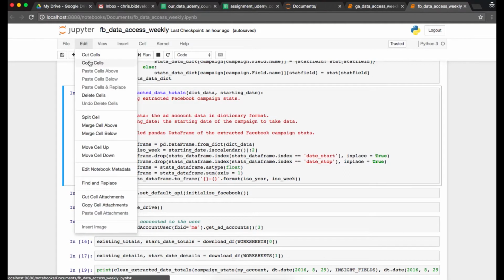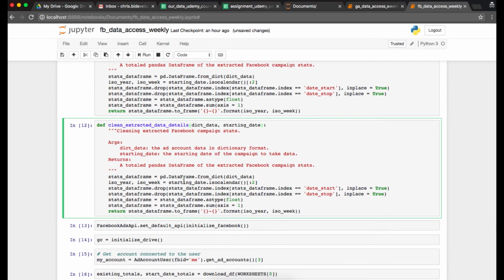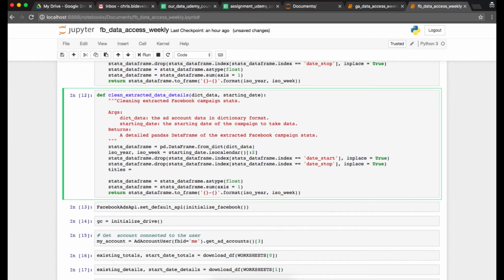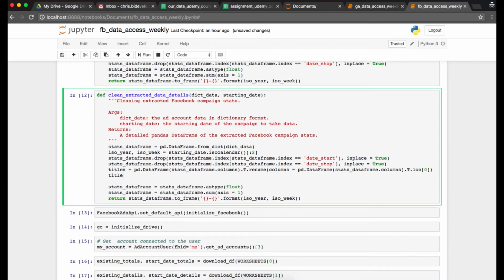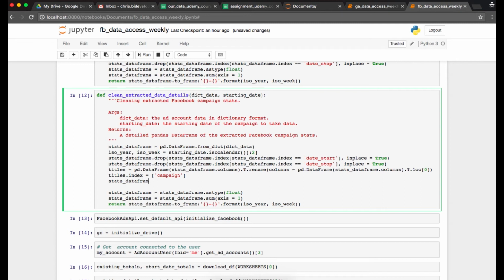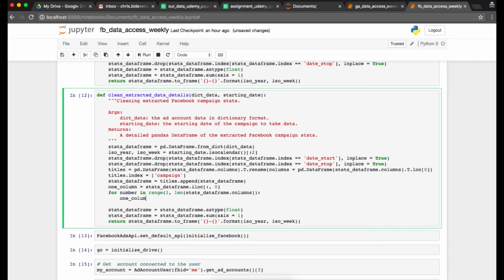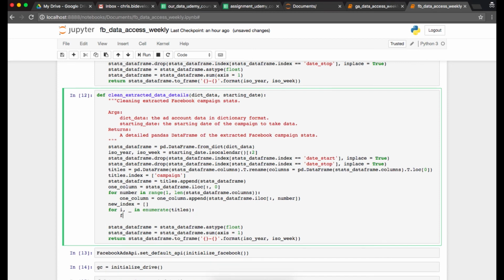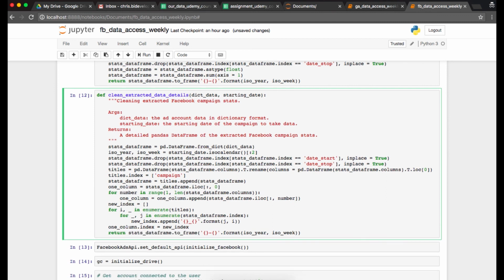Business Intelligence Development using Python 3 - 33 - Transform extracted details to DataFrame